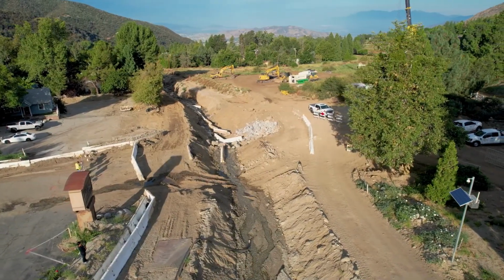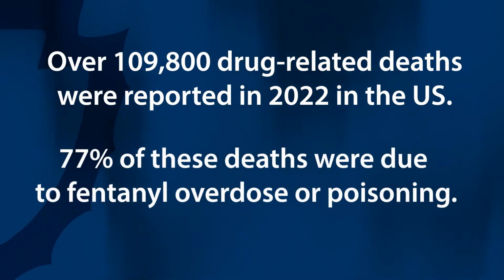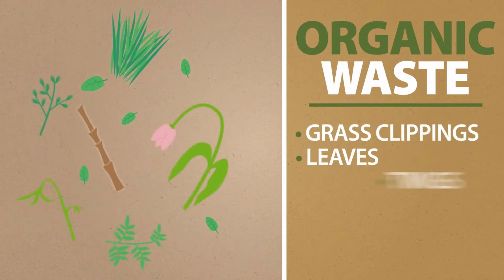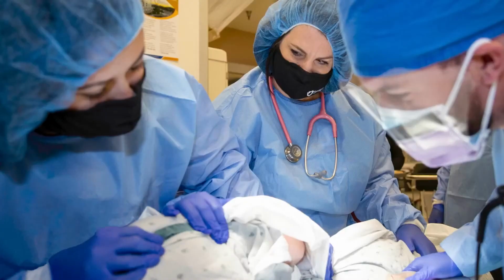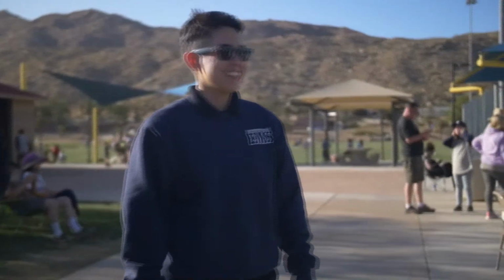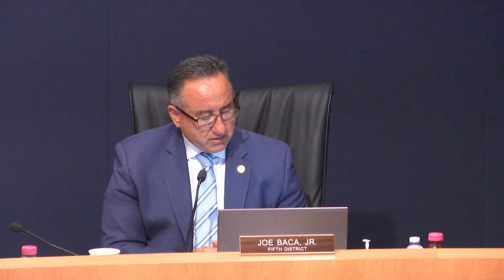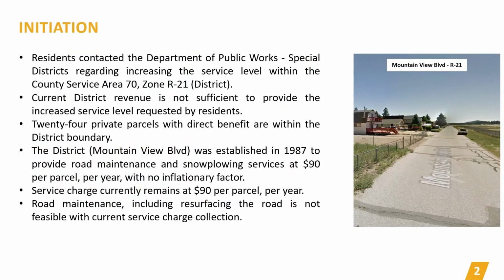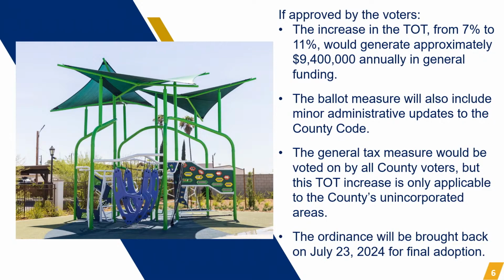San Bernardino County Board of Supervisors Meeting 7.9.2024